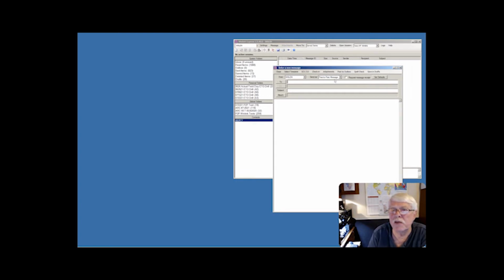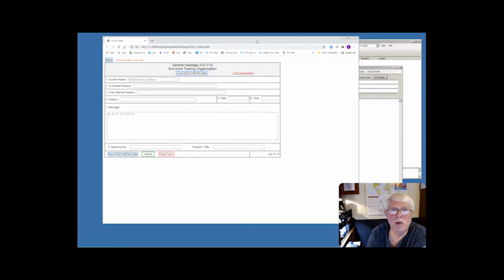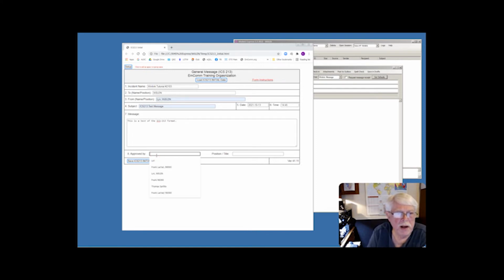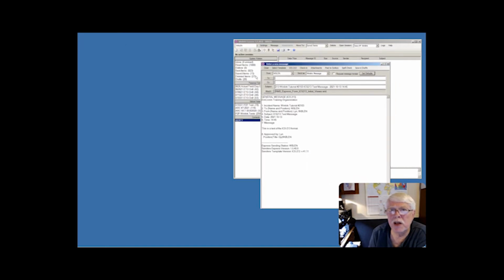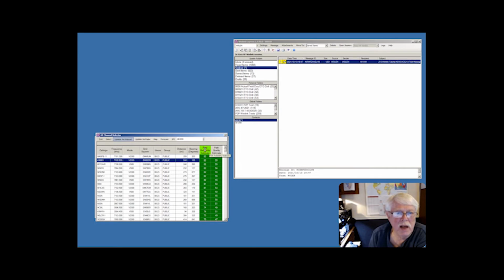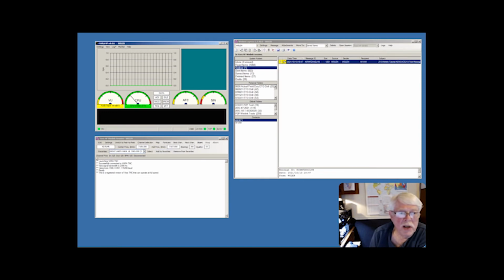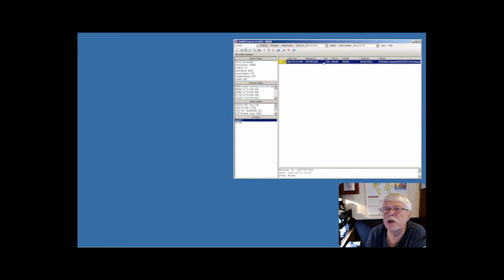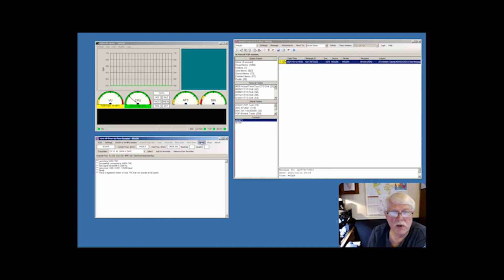ETO 2103 Messaging Using Templates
Creating messages in Winlink Express utilizing Standard Templates, for both Gateway and P2P use.